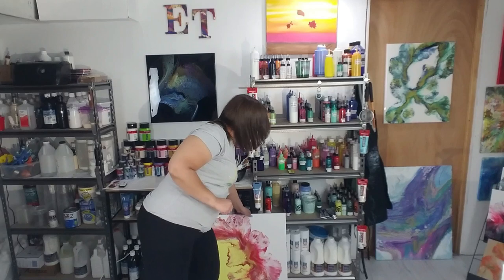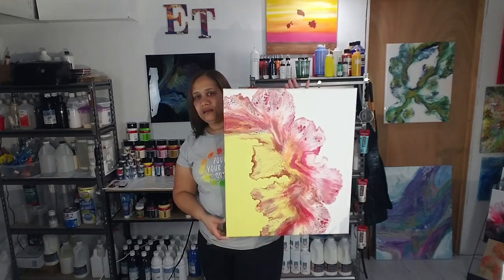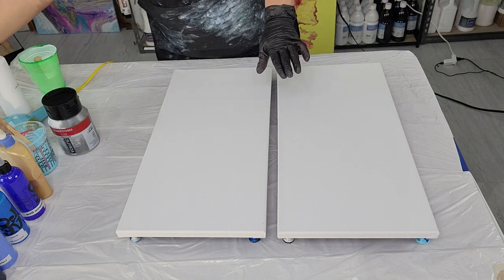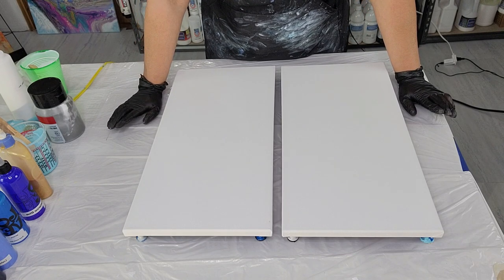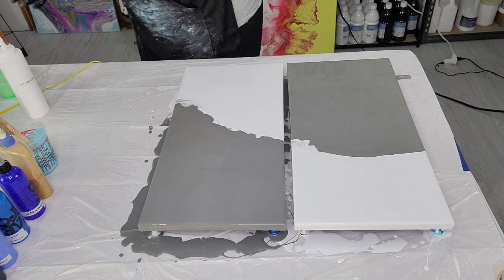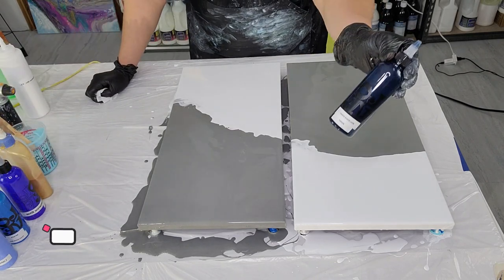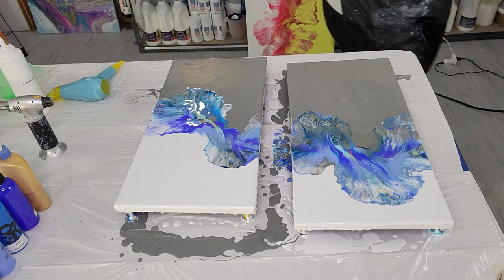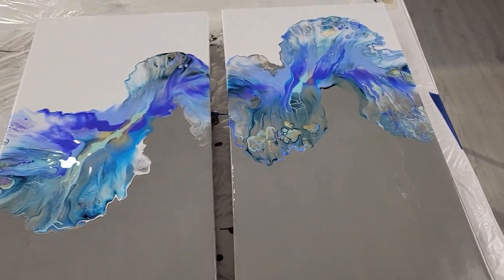#28 - Simple & Elegant Diptych Split Base Painting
Canvas Used:  10inx20in

Base Color: Titanium White - Artist's Loft
                 Neutral Grey - Amsterdam
                 1 Scoop Titanium White - Amst.

Colors Used:
Blue Black Indigo - Atelier
Lt. Ultramarine Blue - Golden
Pearl Ocean Blue - Arteza
Opaque Lt. Ultramarine Blue - Pebeo
24K Gold - DecoArt
Sky Blue Lt. - Amsterdam